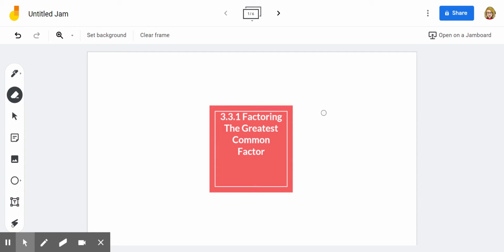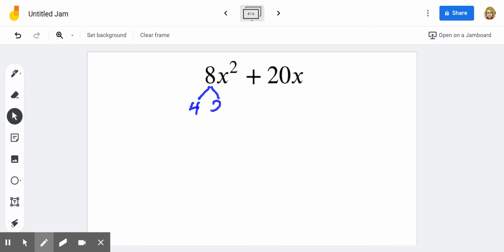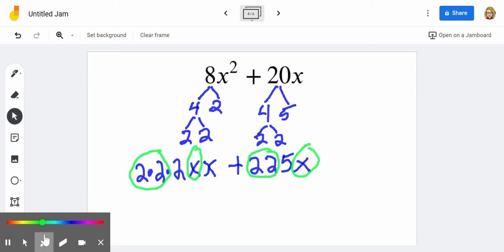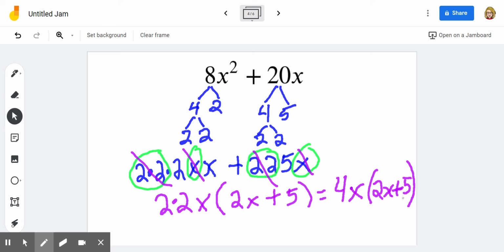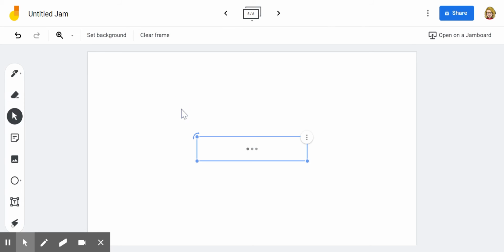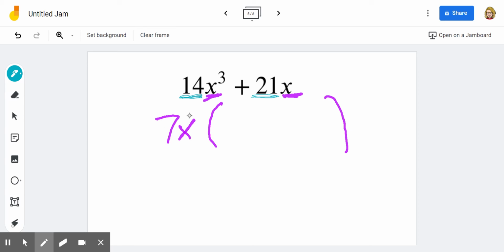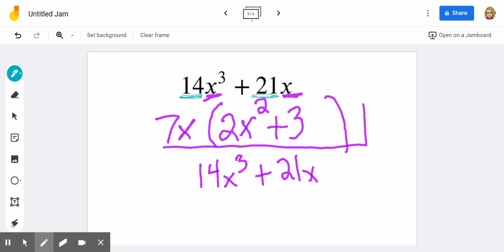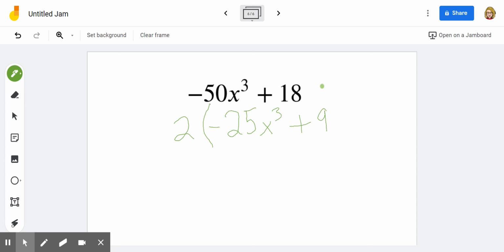Factoring The Greatest Common Factor